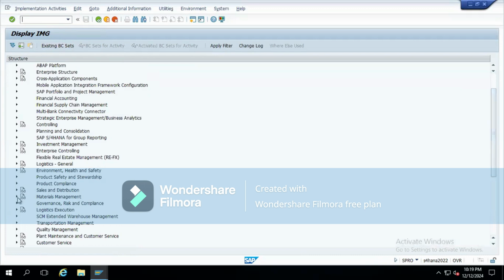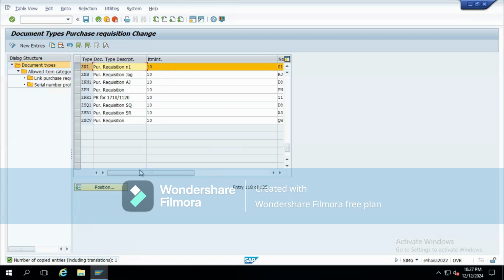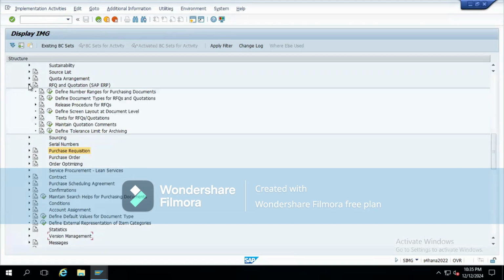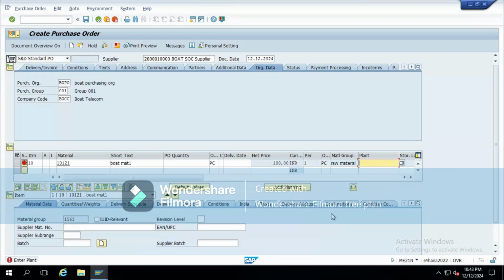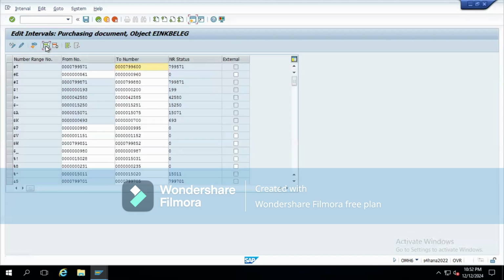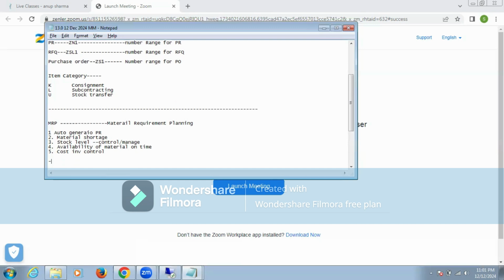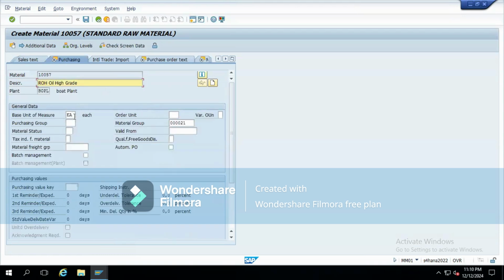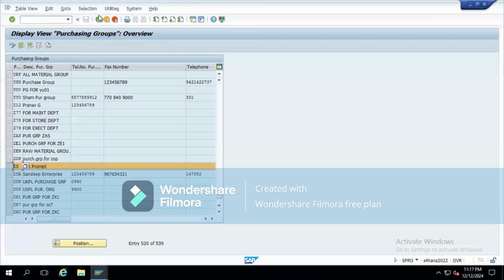S/4 HANA SAP MM : Configuration for PO, PR and RFQ Document type and Number Range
Configuration Step for Purchase Requisition document type and Number Range

Configuration Step for Request for Quotation document type and Number Range

Configuration Step for Purchase Order document type and Number Range

Configuration# S/4# HANA # P2P# Purchase Requisition # Purchase Order # Request for Quotation # Step for SAP MM # documnt typ in SAP S/4 HANA # MM module

Document Type-

PR ZN1 number Range for PR

RFQ---ZSL1 number Range for RFQ

Purchase order--ZS1 Number range for PO
PRO--COFIG/CUSTOM TR will be generated T120245 Save

Dev Rel QA Rel PRD

T120245---UT T120245 UAT

Document Type-